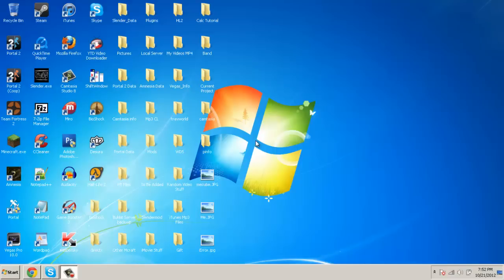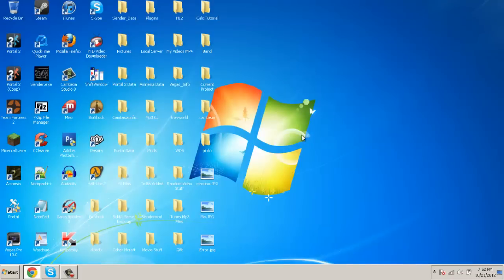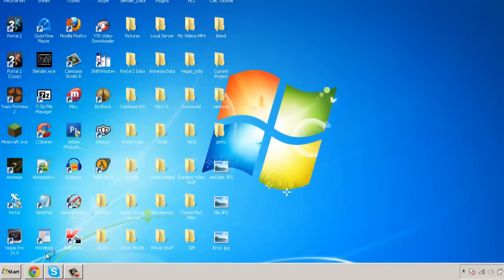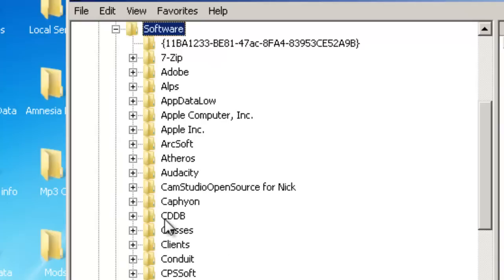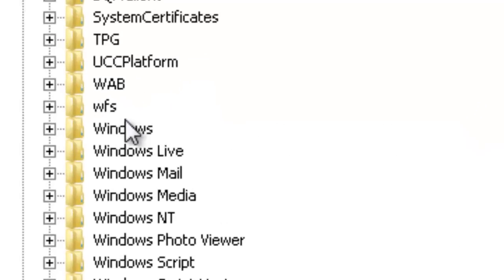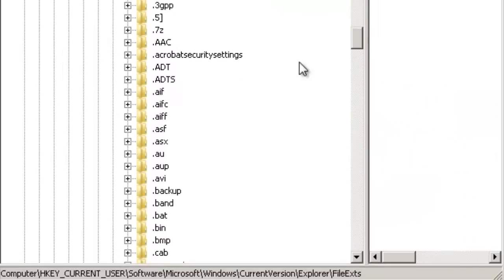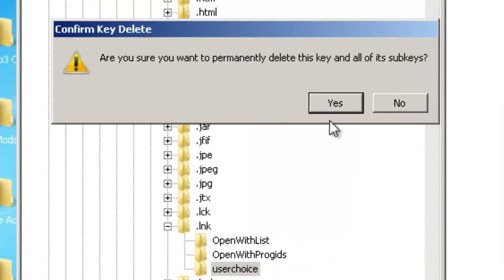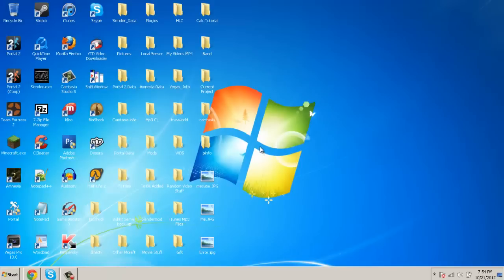How To Fix: All Desktop Icons Are The Same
*Important* Please note the annotations at the beginning of the video. This quick and easy tutorial will walk you through the steps to fix a file association error in windows 7/Vista (Desktop icons all look the same and only open with one program; also known as the .Lnk error). No downloads are required in order to fix this error. Yes by 'suffix' I meant 'file extension'. The steps are listed below:
1. Open start menu (click button on far side of task bar)
2. Type into the search bar: regedit
3. Press yes when prompted
4. Double click each of the folders specified:
HKEY_CURRENT_USER
Software
Microsoft
Windows
Current Version
Explorer
FileExts
.Lnk (or .rar/other extensions in differing cases)
5. Right Click User Choice and select delete
6. Restart Computer